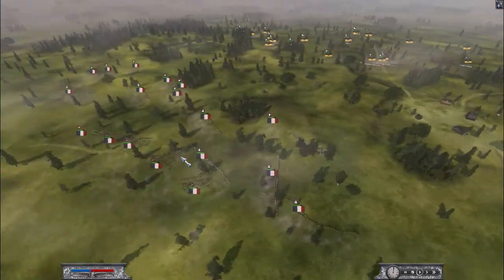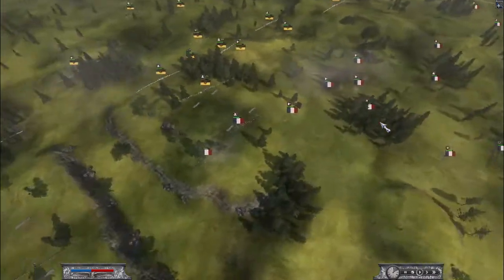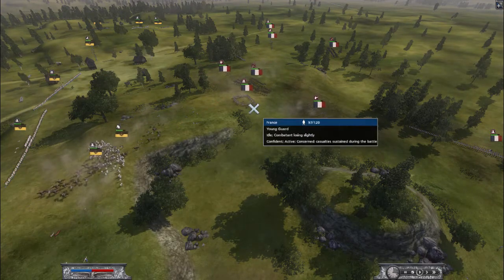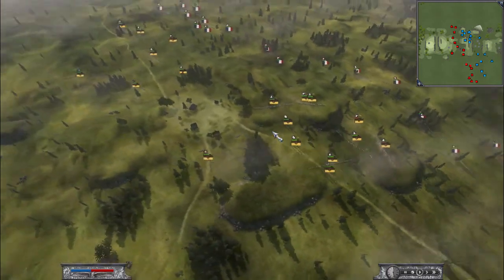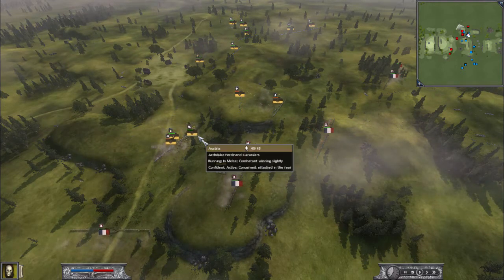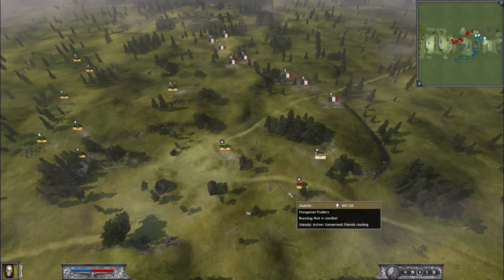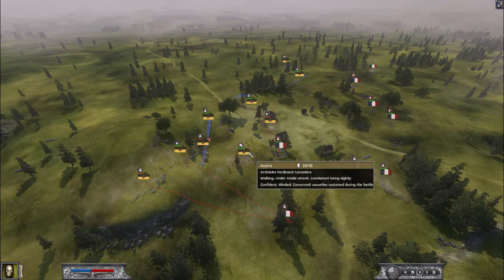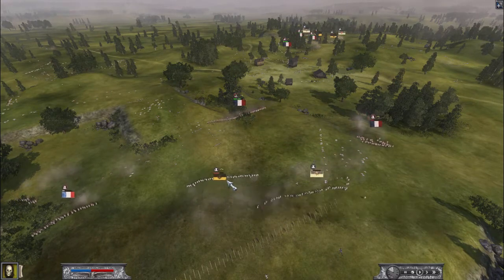Napoleon total war:The league 1v1: TsR Red Berry vs V M Mors: round 1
Homestead
Red berry as austria
Mors as france